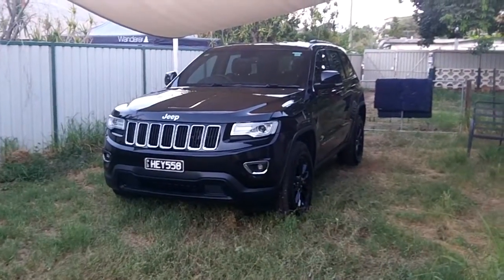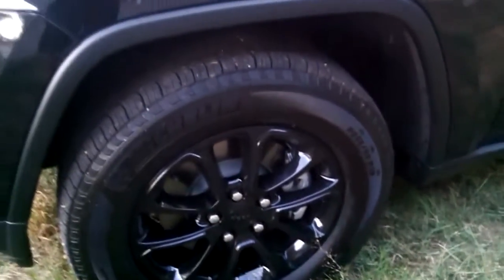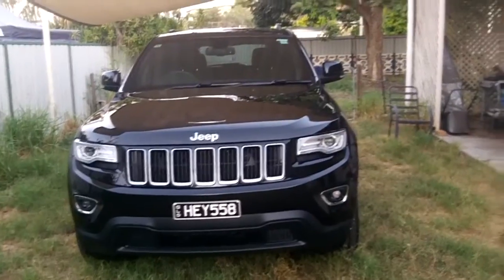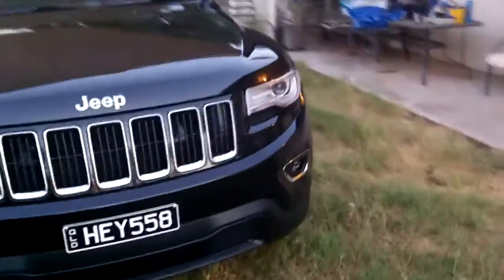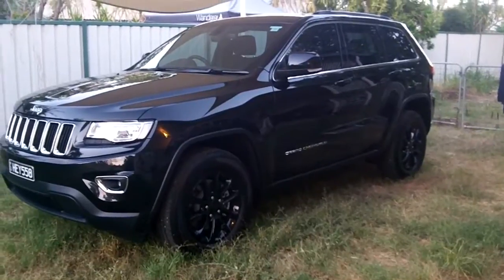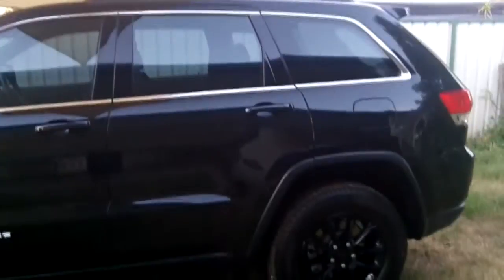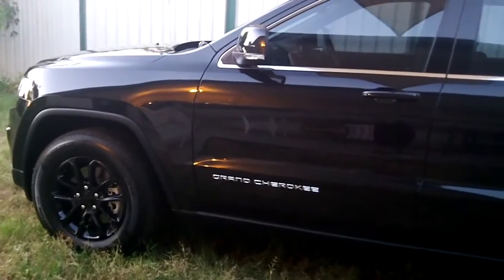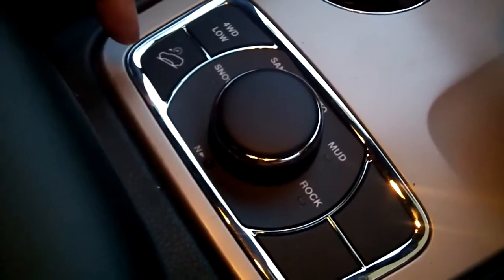2014 Jeep Grand Cherokee - Australian Owner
My new Jeep 2014 Grand Cherokee

Much love to MikecarInfo

Nothing wrong  on this jeep, no problems at all
please leave a comment about this car..
Nothing is wrong now...GO JEEP